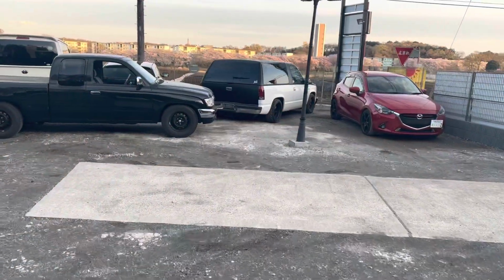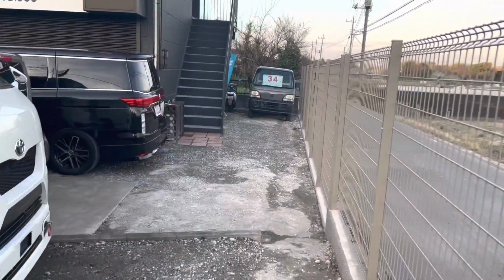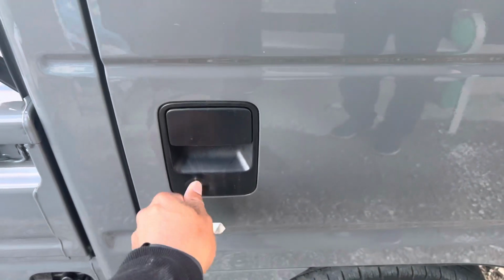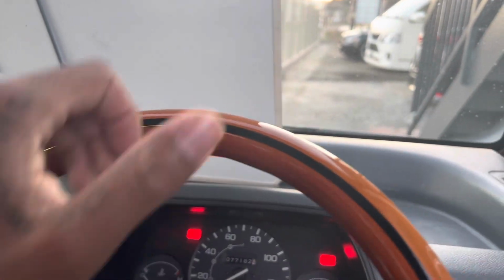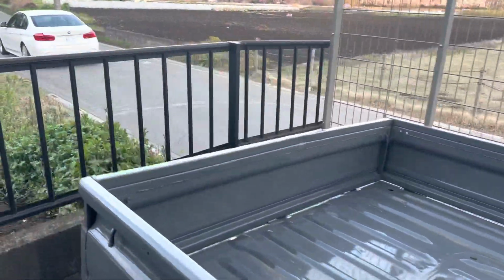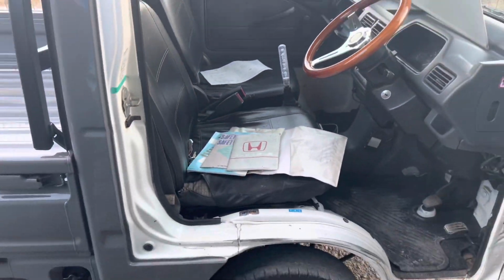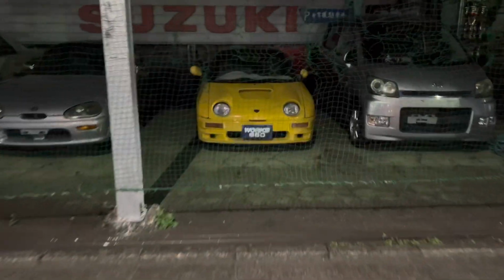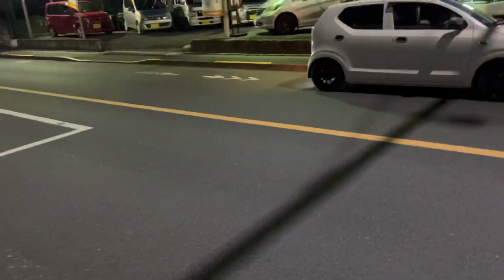Modified Nardo Gray Acty Truck For sale!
“Just Cj” on the Beats!